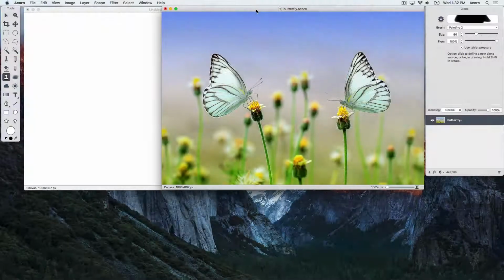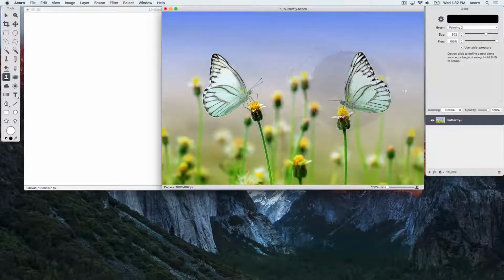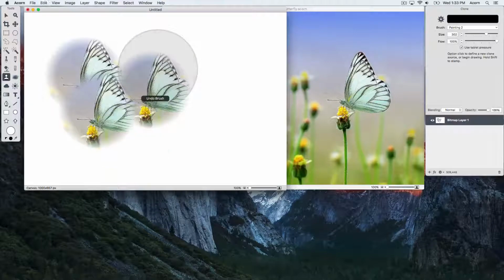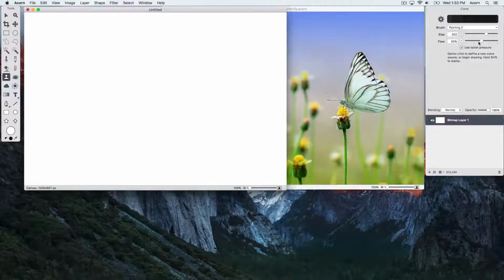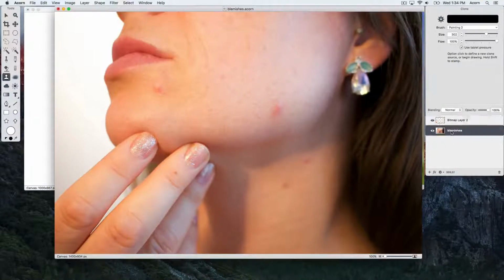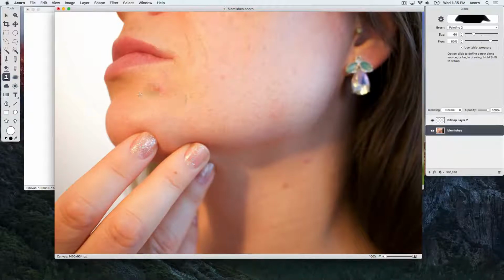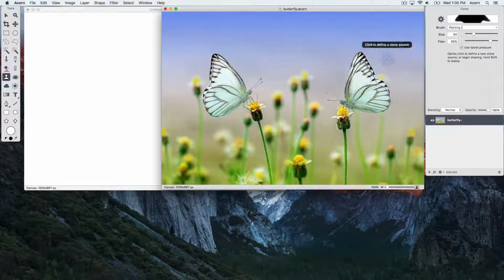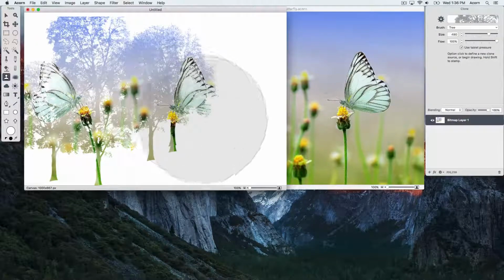Clone Tool in Acorn 6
Learn to use Acorn’s clone tool across layers, across images, and to “stamp”.